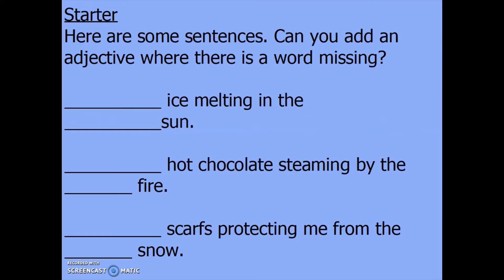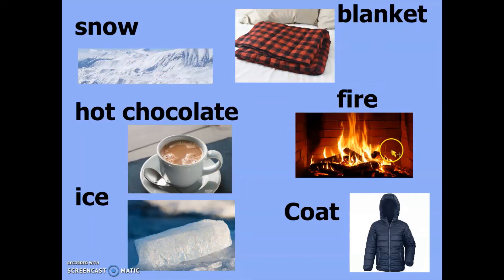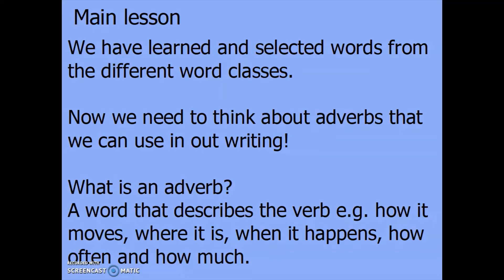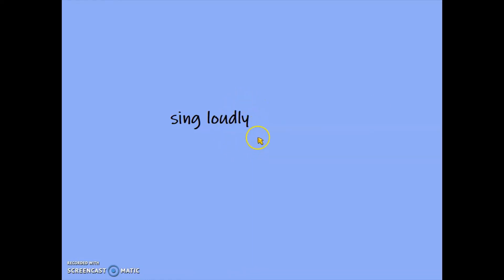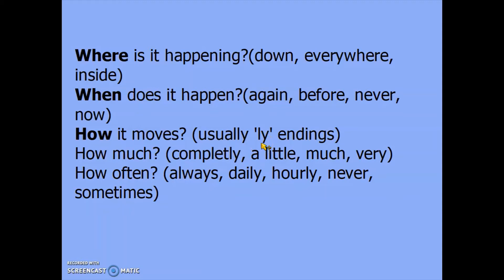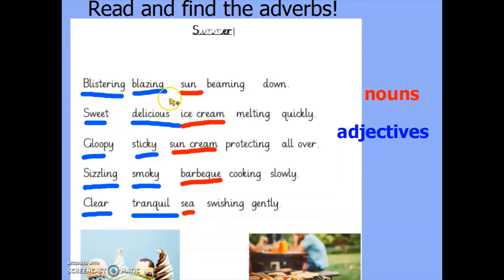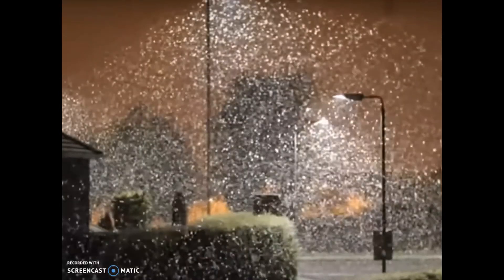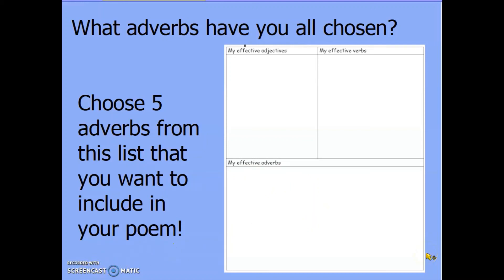Year 3 - Literacy Wednesday 13th January